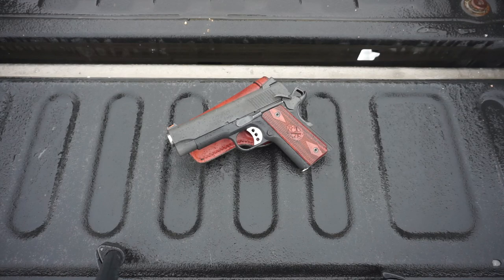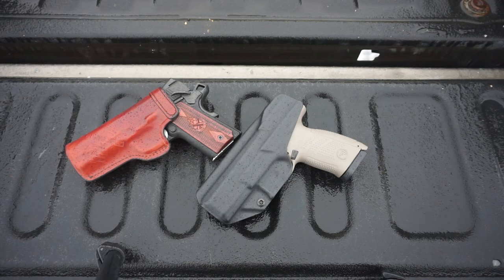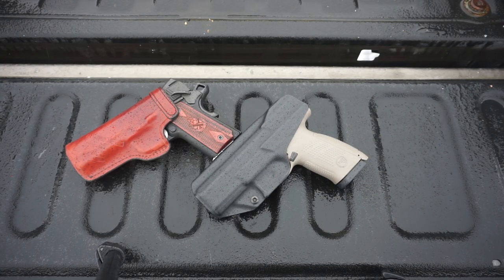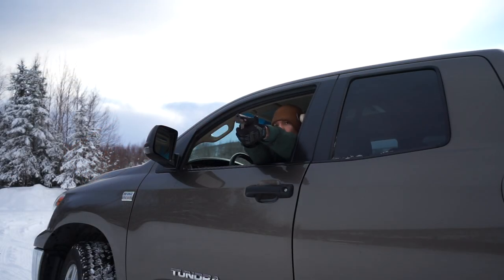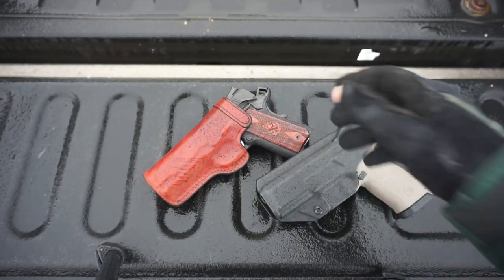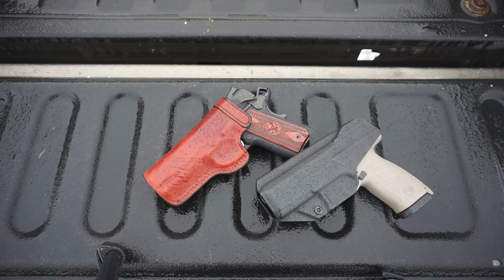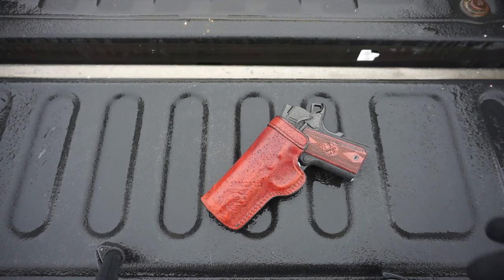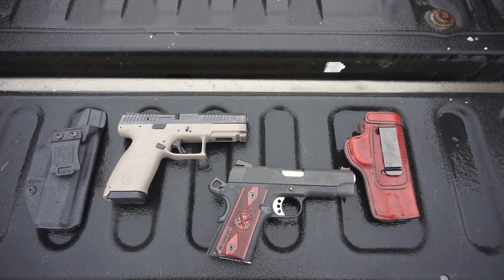My Experience with Appendix Carry | Alaskan EDC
It has been about eight months since I began concealed carry and appendix carrying. Since then I have learned a lot about what works, and what doesn't. In this video I work to share my thoughts and experience with this form of carry. I hope you enjoy and maybe you can draw something yourself.